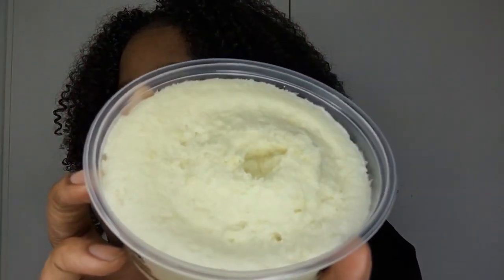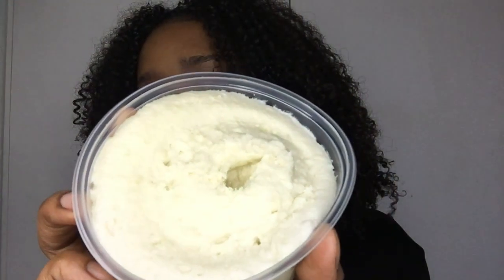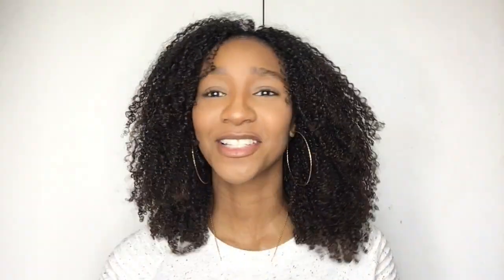Shea Butter wash n go | MOISTURISING OR GREASY??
I've always heard naturals raving about shea butter and I even tried it myself once upon a time, however, I wasn't a fan. Now I think it's time again to revisit shea butter and see what it can do for my curls.

🖤 Products used:
Kuza 100% African Shea Butter Creamy 440ml

ORS Curl Unleashed Curl Enhancing Smoothie by ORS

• Track Info:

Intro song
🖤 Diamond Love by Kalle Engstrøm

MAIN SNGS
🖤 Can't make up my mind By Gloria Tells